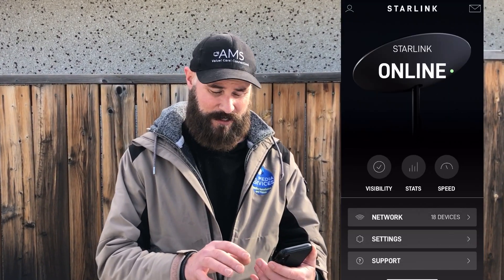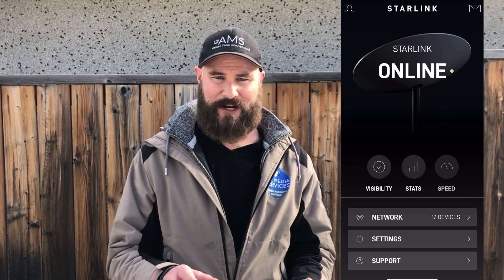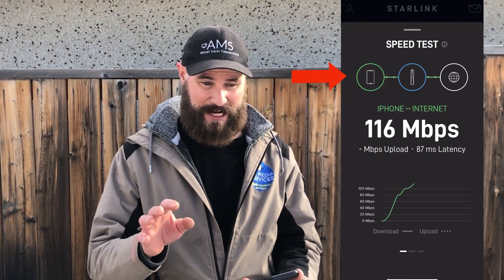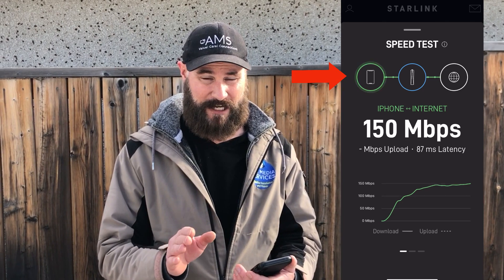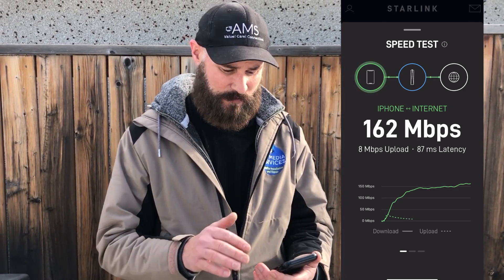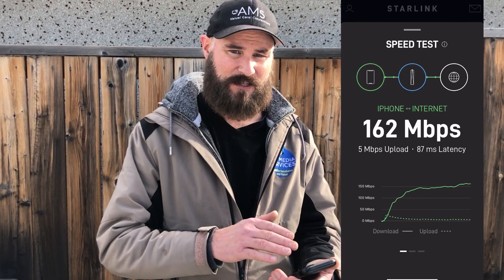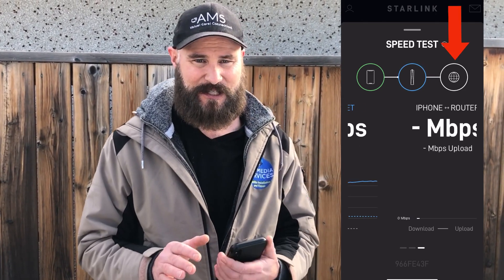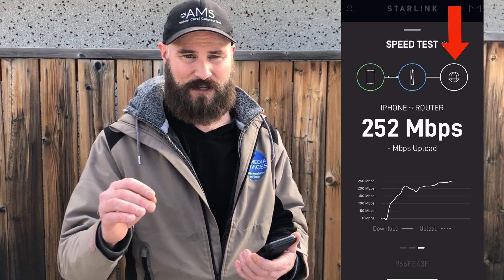Starlink App, Understanding The Speed test! Did you really just get 500Mbps Download?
Starlink speed test in the app performs 3 separate tests. The crew at AMS break the test into the 3 categories and help explain what each one means. Starting with the green circle representing your device connection speed to the blue which is your overall homes speed to the white which is the theoretical maximum speed of the device to the router This is a great tool for helping diagnose WIFI problems and dead spots. If you want to improve or just understand your Starlink system then this is a good video for you..

If you’ve been enjoying these videos and want to find out more about your starlink system then head to our website.www,starlinkcommunityforums.com and become a member for free!

all_media-services1